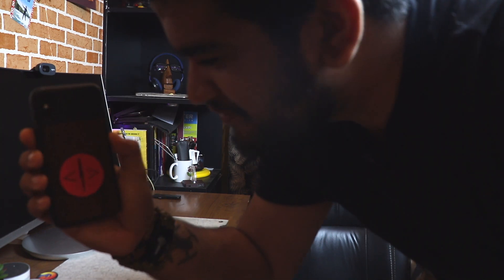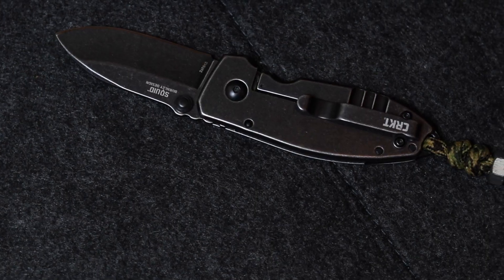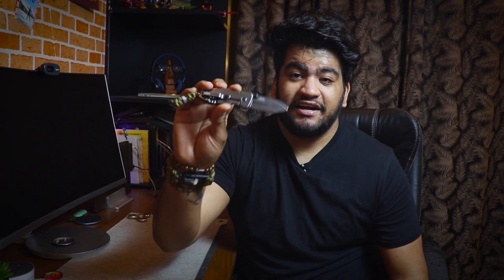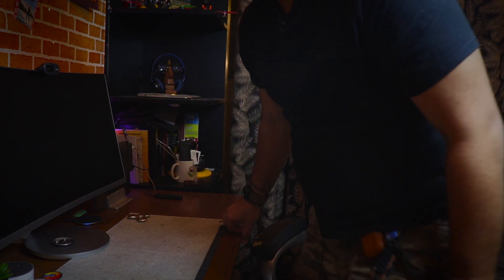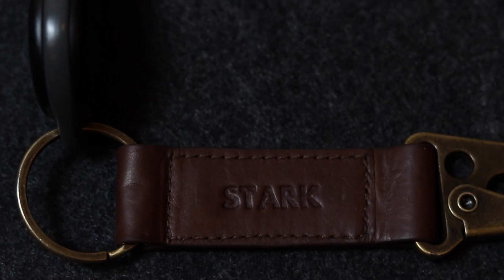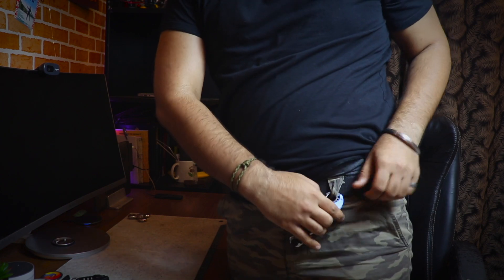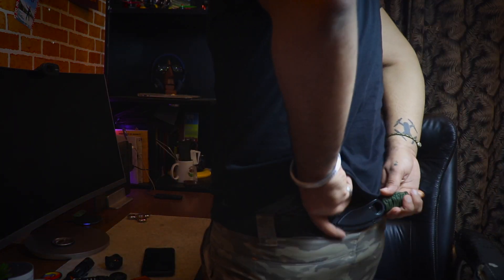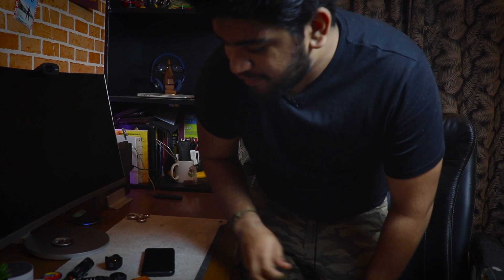My EveryDay Carry Kit | What's in my Pocket 2020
Products mentioned in this video:
1- iPhoneX
2- Bandana
3- CRKT Squid Knife
4- Tactical Pen
5- Urbry Minimal Wallet
6- Outback leather carbiner
8- Fixed Blade Knife from Malaysia
9 Apple Airpods
10- Carbiner